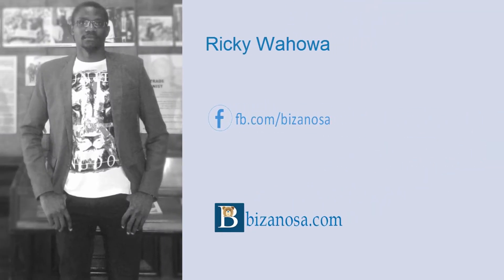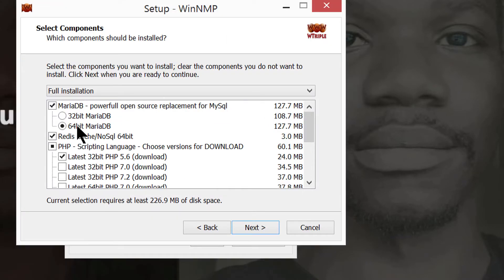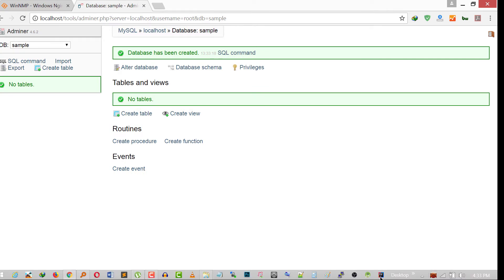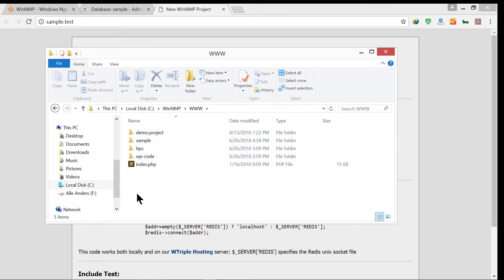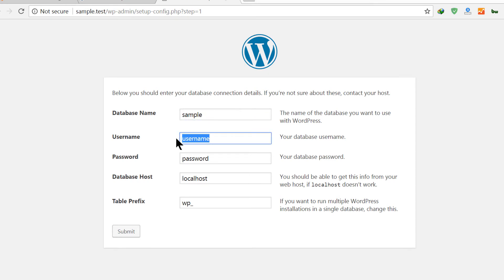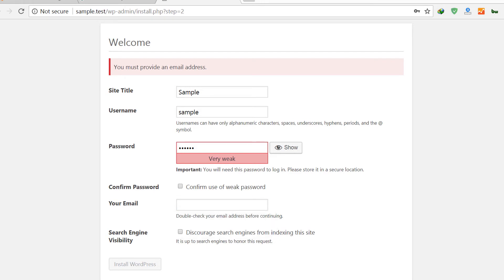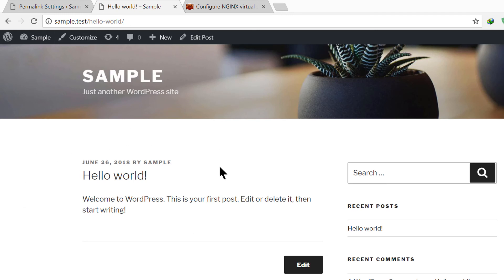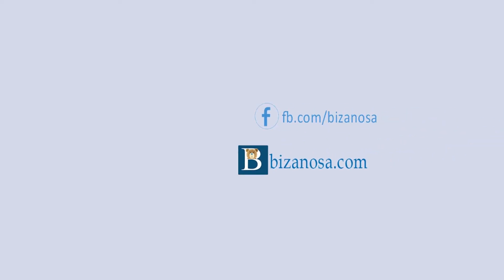Install and run WordPress on Nginx locally - WinNMP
This video will show you how to Install and run WordPress using Nginx on Your local windows Computer .